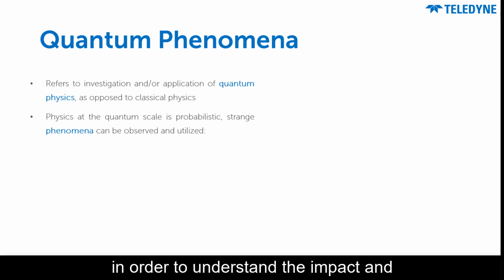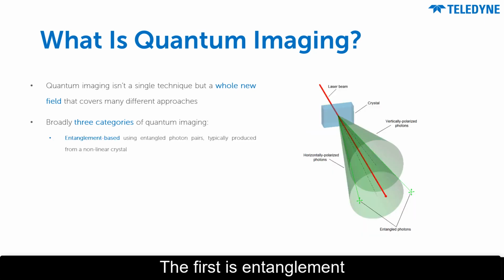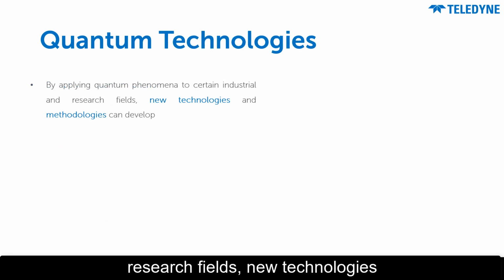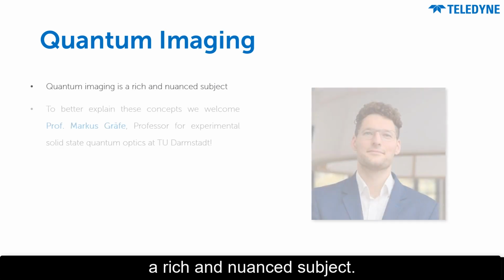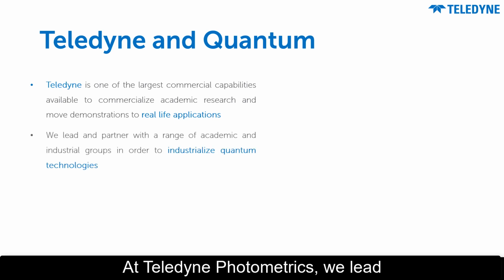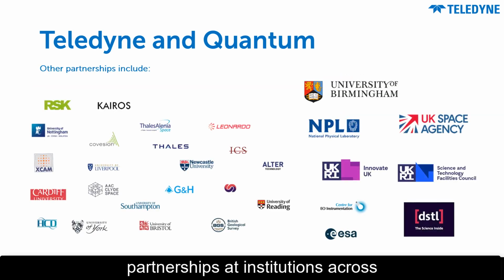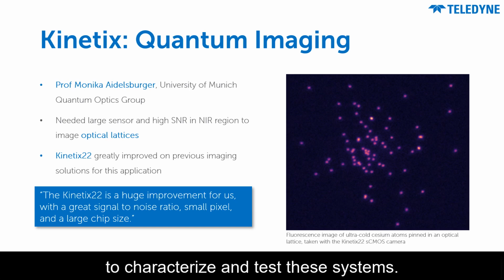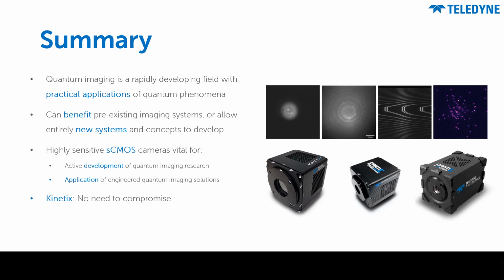sCMOS Cameras For Quantum Imaging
Presented By: Markus Gräfe & Matthew Kose-Dunn
Speaker Biography:
Markus Gräfe is a Professor for Experimental Solid State Quantum Optics

Dr. Matthew Kose-Dunn is Teledyne’s Marketing Manager and Application Specialist, who joined the company in October 2019. Dr. Kose-Dunn is involved in content creation for Teledyne Photometrics, including but not limited to social media, technical and educational web articles, the 'Science Off Camera' podcast, collection and generation of customer stories, product marketing material, and the webinar program. Dr. Kose-Dunn also drives business development through researching new markets and disseminating material throughout different company areas, as well as taking a technical customer support and application specialist role, often traveling to research sites to assist with the setup and integration of new scientific cameras in imaging systems.

Dr. Kose-Dunn brings 10 years of academia and research experience, such as completing a PhD in Regenerative Medicine (Keele, Loughborough and Nottingham Universities) and taking a HE teaching role in a leading UK Medical School. Dr. Kose-Dunn has a passion for science, research and education, which has translated to allowing researchers to get the most out of their imaging and answer their scientific questions.

Webinar: sCMOS Cameras For Quantum Imaging
Webinar Abstract:
Quantum Imaging is a new and developing field that involves the application of quantum physics phenomena to develop new imaging technologies and methodologies for scientific research. We are moving from decades of quantum research towards the engineering of quantum technologies that have real-world applications, with the potential to revolutionize microscopy, spectroscopy and scientific camera development.

Quantum imaging isn't a single technique but a whole field with many different approaches. Involving entanglement, correlation and interference-based techniques, quantum imaging stands to enhance resolution and sensitivity, and even perform imaging that was previously impossible with classical physics equipment and techniques.

As quantum physics and quantum imaging are rich and nuanced subject, this webinar stars guest speaker Prof. Markus Grafe of TU Darmstadt, Professor of experimental solid state quantum optics who's research includes quantum imaging, integrated quantum photonics,and quantum source development! Along with Prof. Markus Grafe, Dr. Matthew Kose-Dunn of Teledyne Photometrics will outline examples of quantum phenomena that are useful for imaging, examples of quantum technologies, and how Teledyne Photometrics scientific cameras are already being used as solutions for quantum research. Teledyne Photometrics design and manufacture high-end cameras for demanding, quantitative scientific research, and are the market leader for advanced scientific CMOS technologies.

Learning Objectives
Learn about quantum physics phenomena and their potential applications for imaging
Discover how quantum technologies will revolutionize scientific imaging and research
Recognize how Teledyne Photometrics cameras are used for quantum imaging